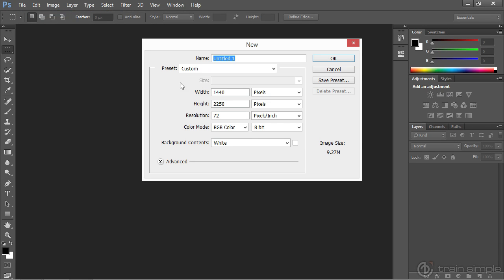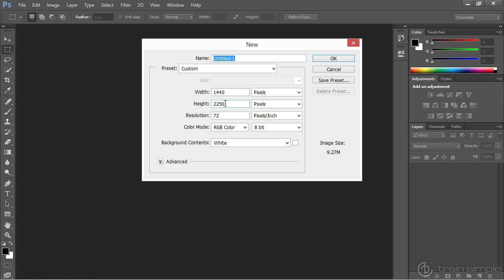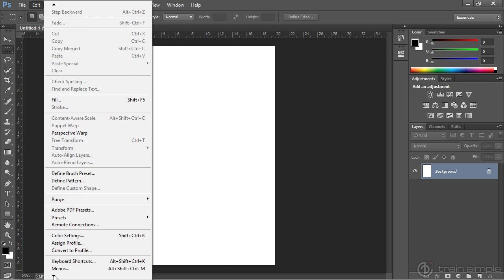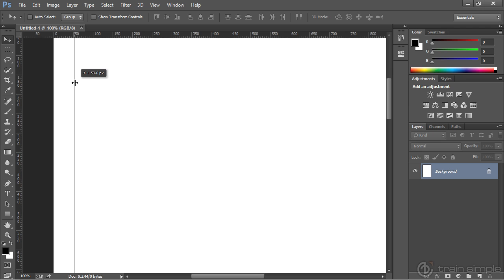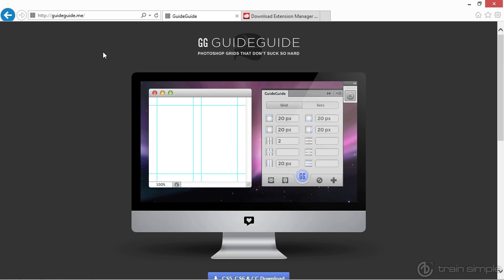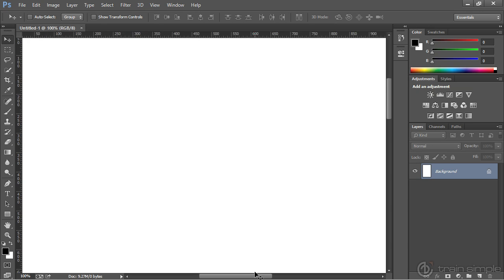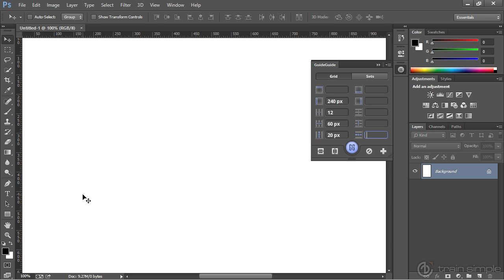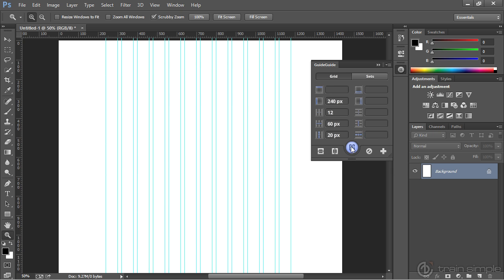Installing the Guide Guide Extension Photoshop CC Tutorial For The Web